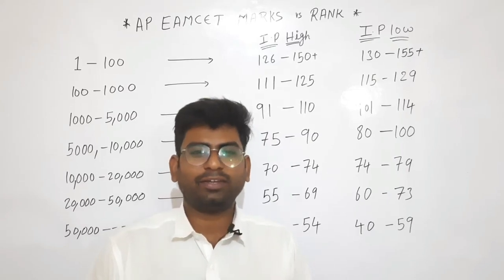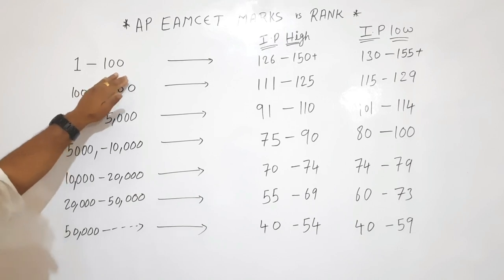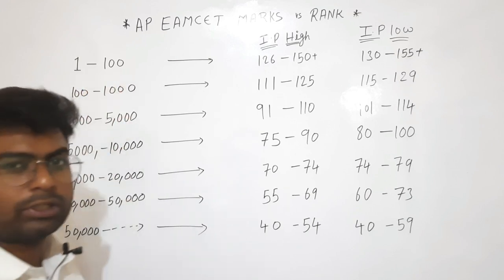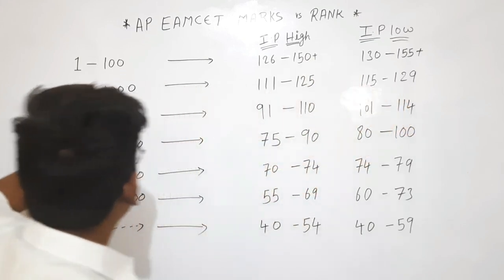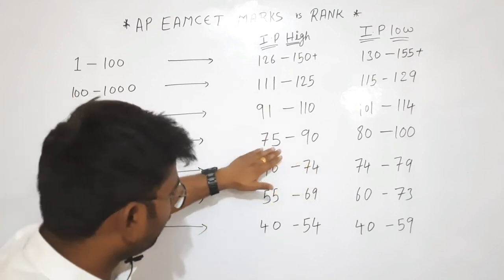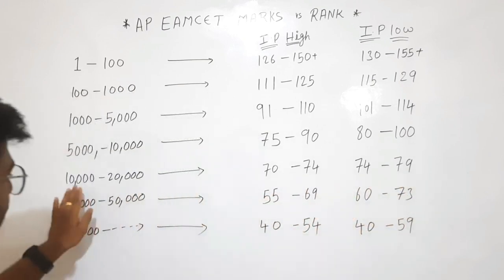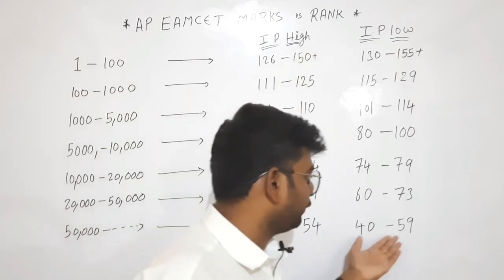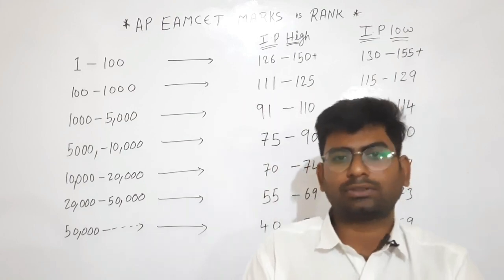ఏపీ ఎంసెట్ 2023 marks vs rank వీళ్ళకి మాత్రమే మంచి రాంక్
RS ACADEMY for BEST TRICKS , PLANNING , STRATEGY, GUIDANCE, DOUBTS CLARIFICATION